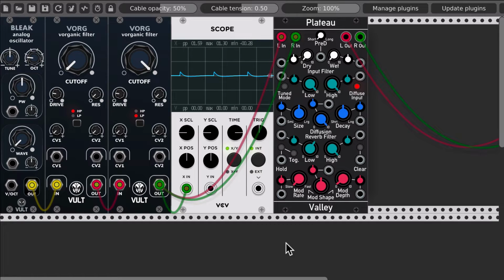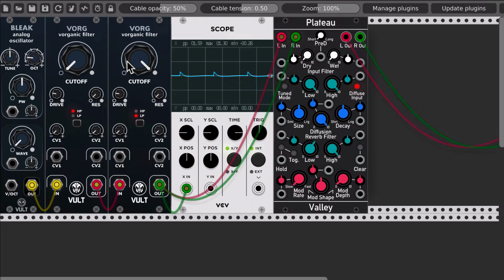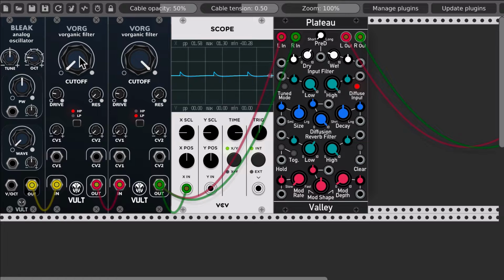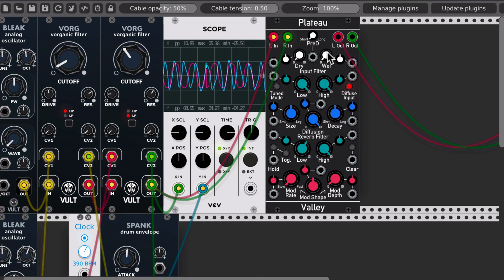Vult Vorg: Vorgeous high pass filter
This video is me playing with the new High Pass  mode in Vorg. This patch uses two Vorgs in series one as high pass and one as low pass.